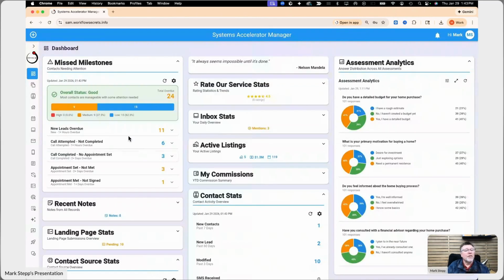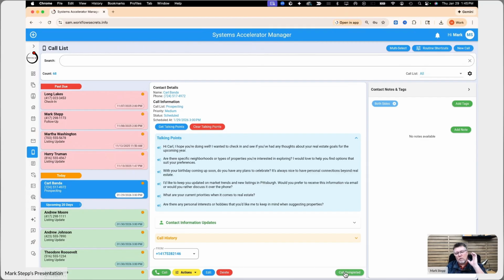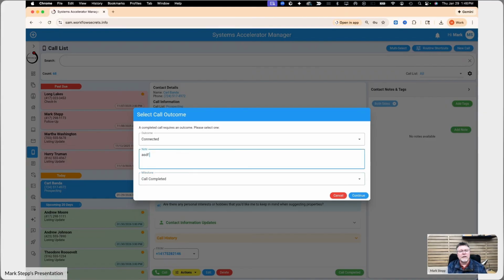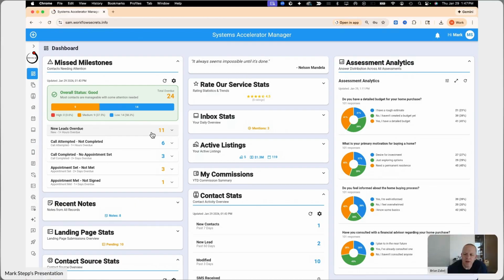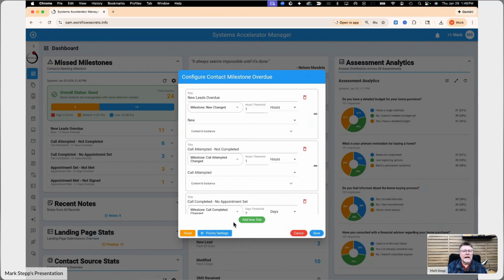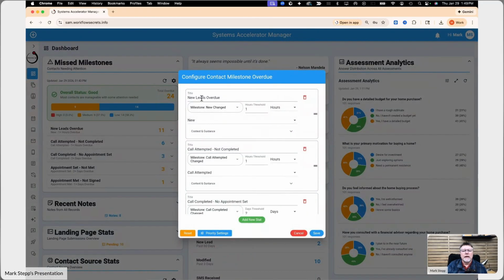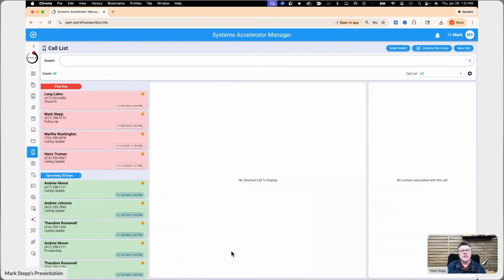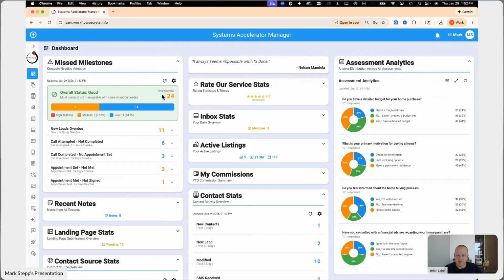How To Track Call Outcomes & Milestones in SAM (Smart List Pro Tips & Q&A Included)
SAM now lets you log call outcomes, auto-update milestones, and track real engagement across your call list. This clip also covers smart list strategy to avoid task overload and streamline your follow-ups.